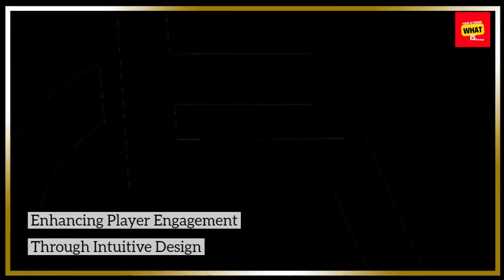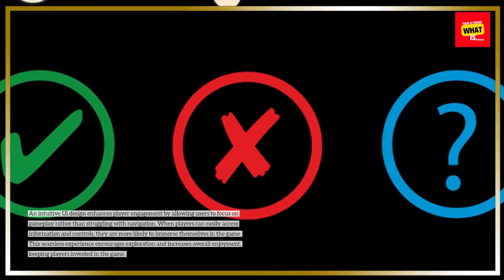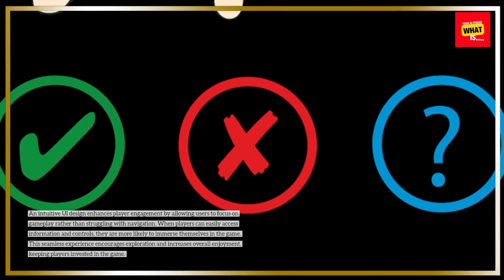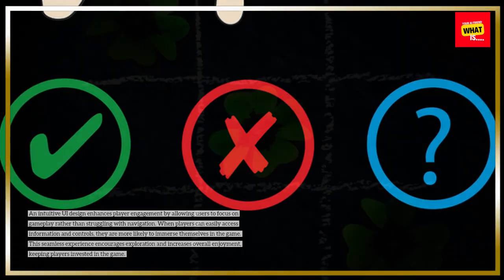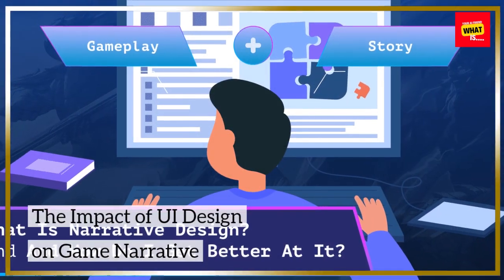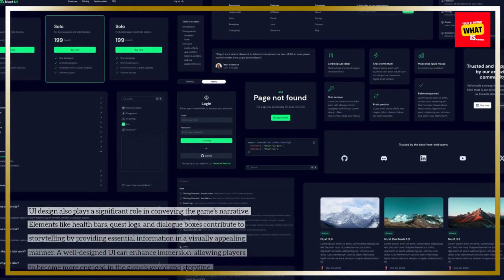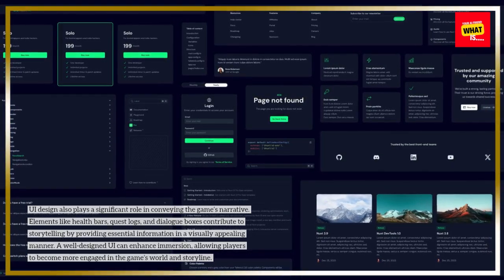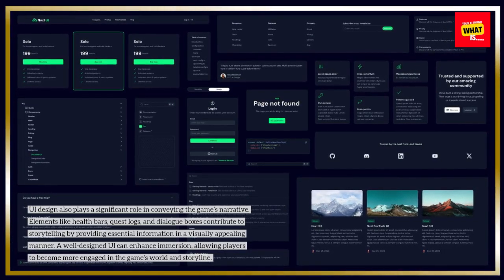What is User Interface Design and its Importance in Gaming?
Discover the key elements of User Interface (UI) design and how it shapes the gaming experience. Learn why a well-crafted UI is essential for seamless gameplay and enhanced player engagement